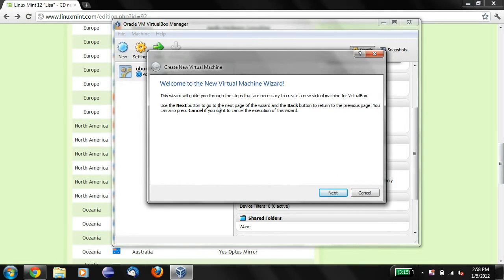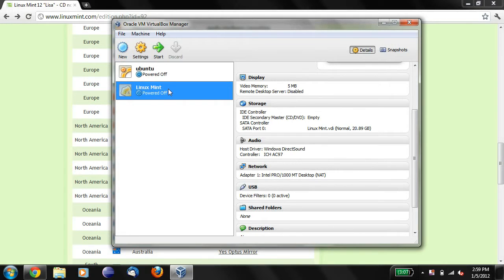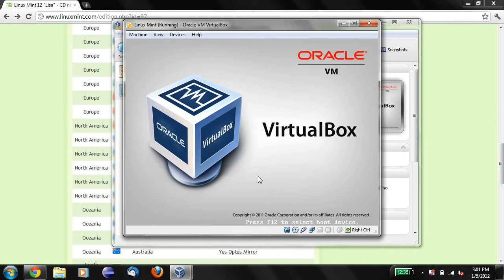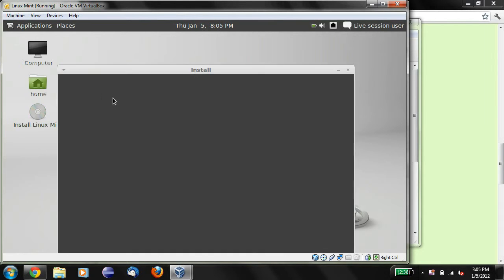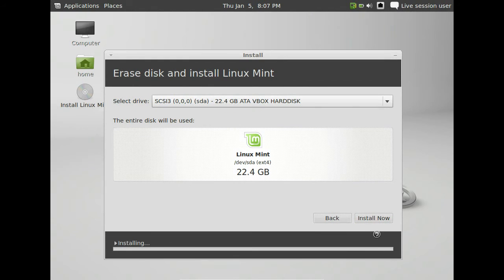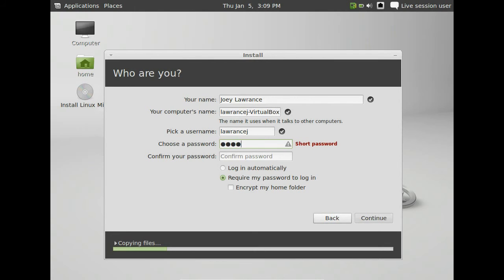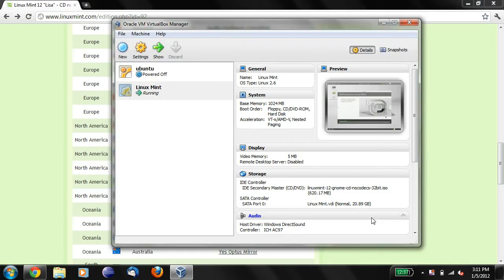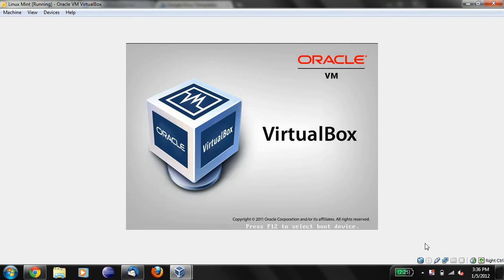How to Install Linux Mint on Virtual Box in MS Windows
In this video you can learn how to install Linux Mint on Virtual Box in MS Windows. You can also install any linux distro by this method.